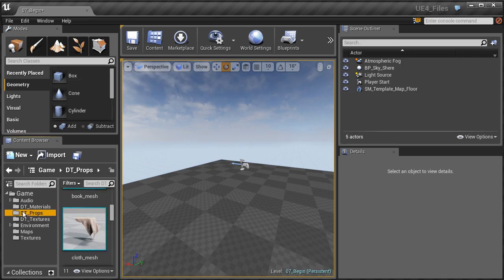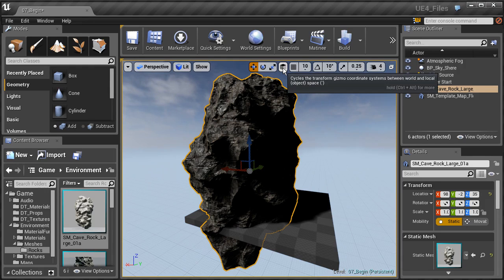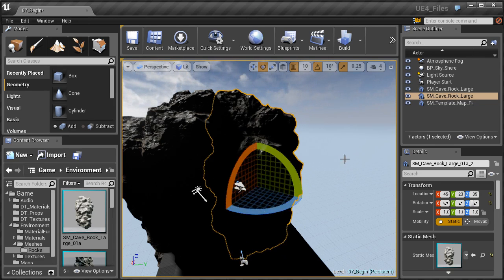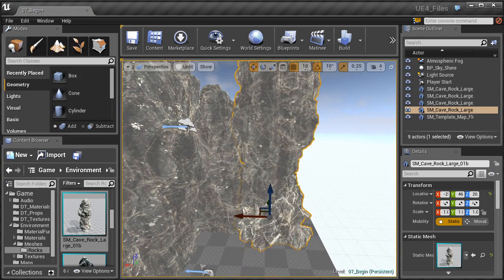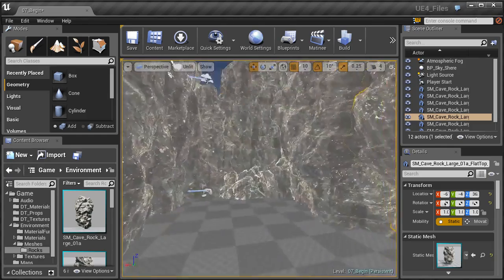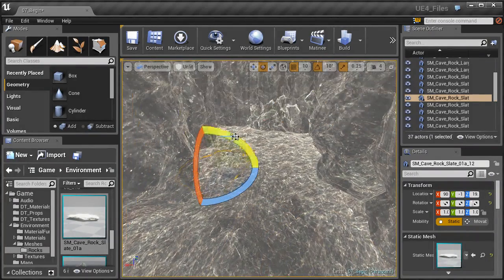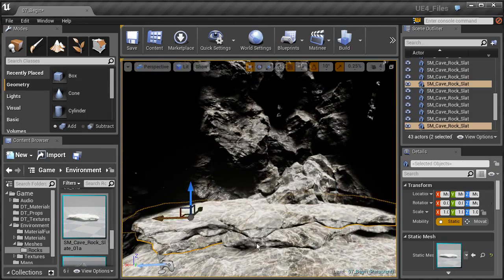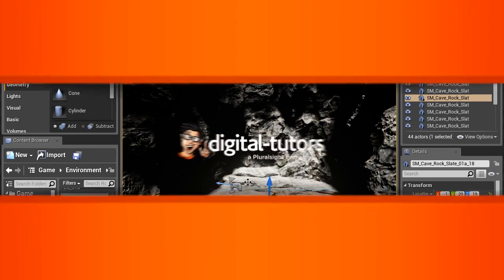07 Manipulating game assets